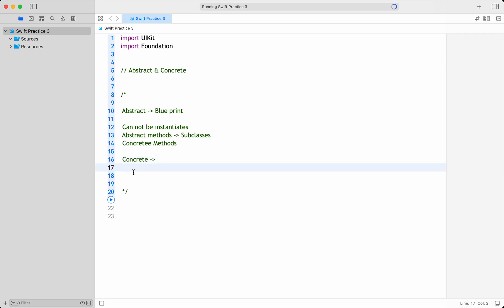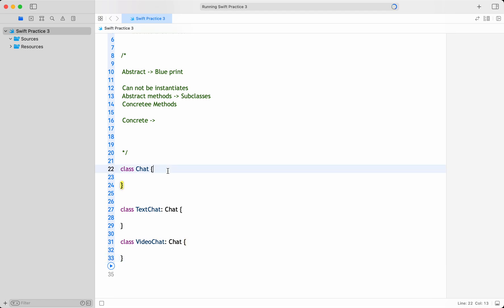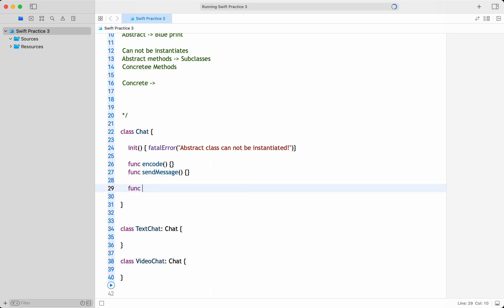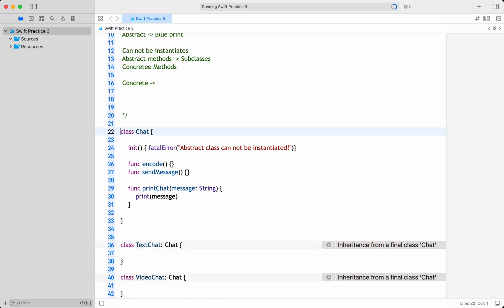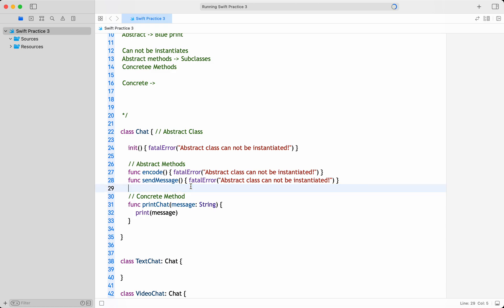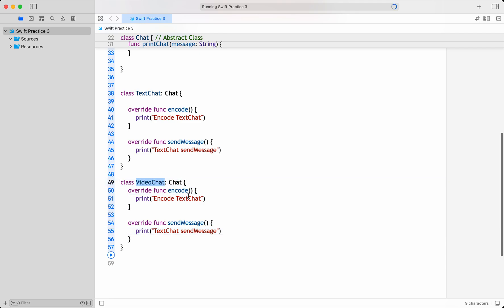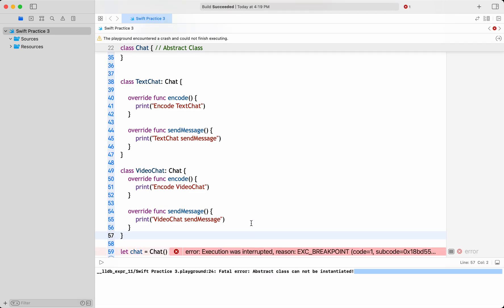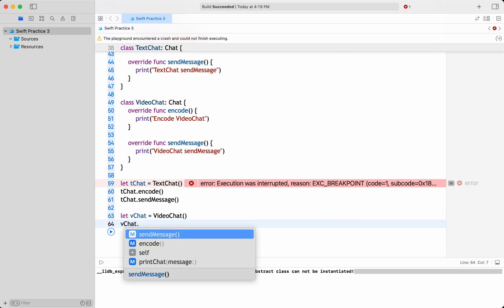Swift - Abstract & Concrete Classes